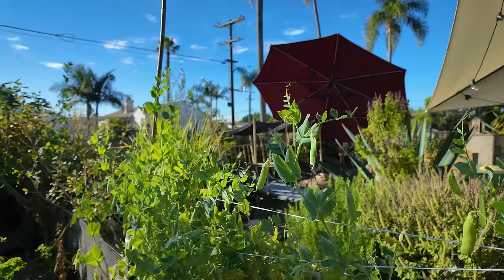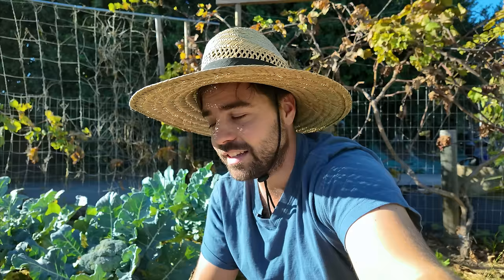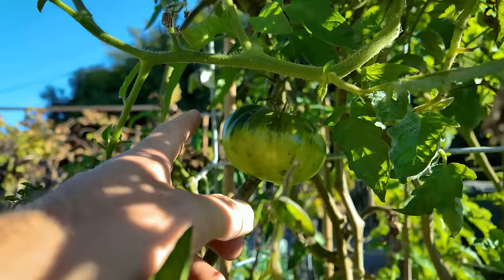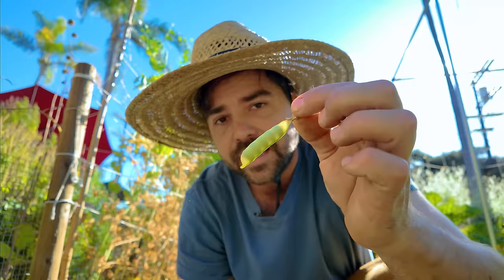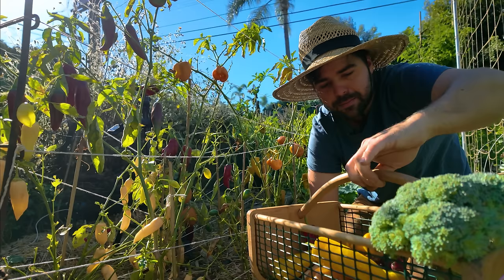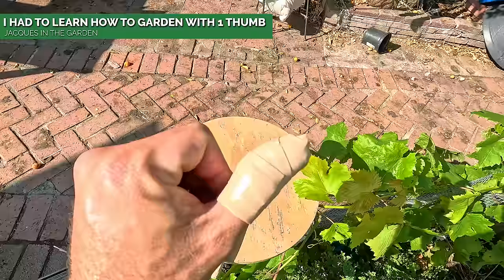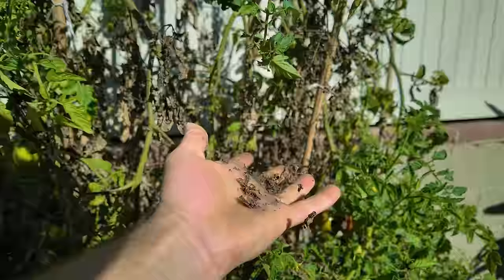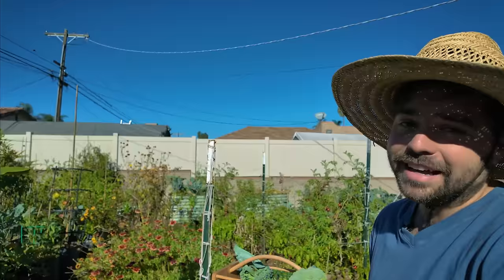My Garden Is PUMPING Out Harvests In Late November!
Lets walk around as I show you what is growing and how the garden is doing. The garden honestly looks amazing for this time of year, I gambled and planted all my brassicas early this year hoping for the cool summer to continue.  That bet paid off and now I am about to be swimming in broccoli, cauliflower, and even summer classics like tomatoes and peppers!

SUPPORT JACQUES

TIMESTAMPS